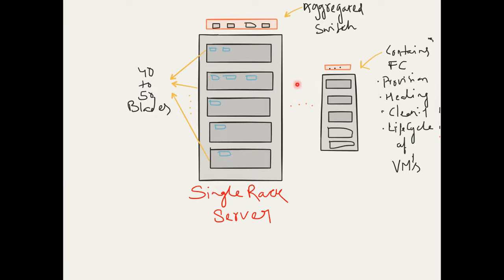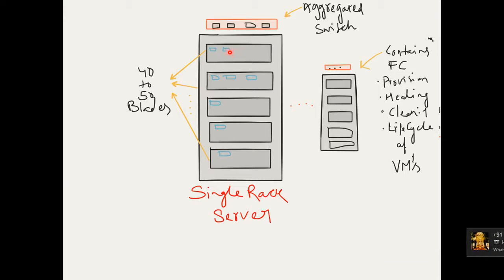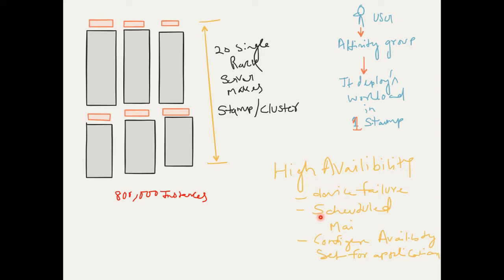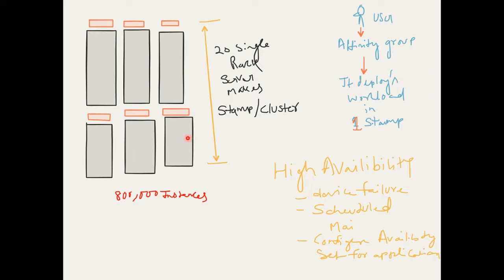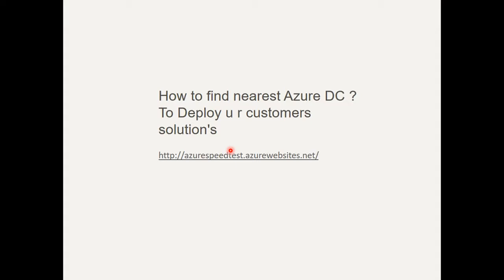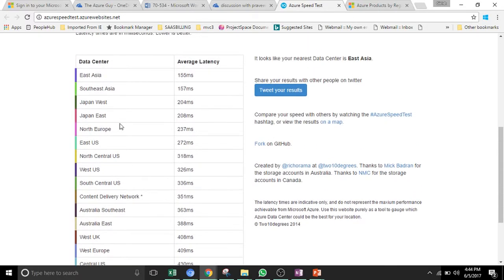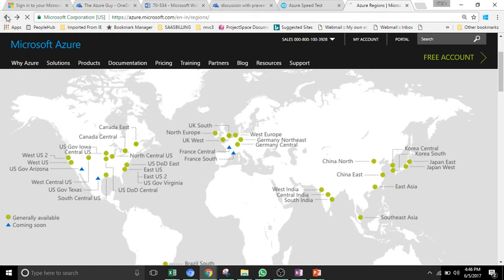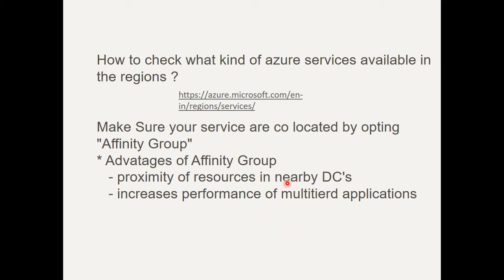INSIDE AZURE DC, FIND NEAREST AZURE DC, WHAT KIND OF SERVICE A DC HOST, AFFINITY GROUP etc.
Learn what is there INSIDE AZURE DC, How to FIND NEAREST AZURE DC, WHAT KIND OF SERVICE A DC HOST, Why one need to choose AFFINITY GROUP & set AVAILABILITY SET!